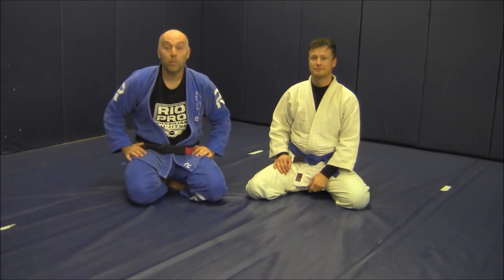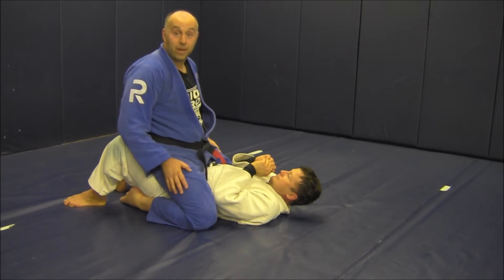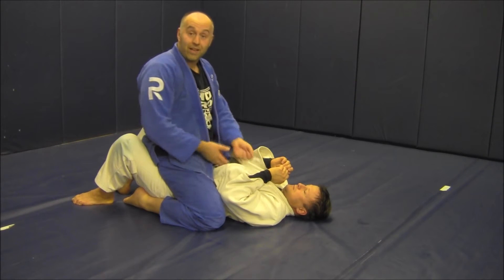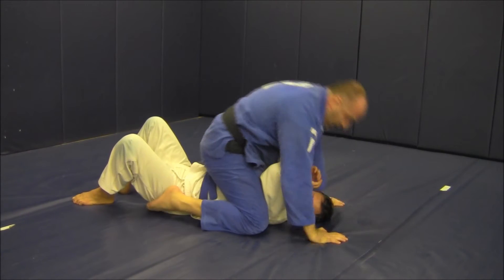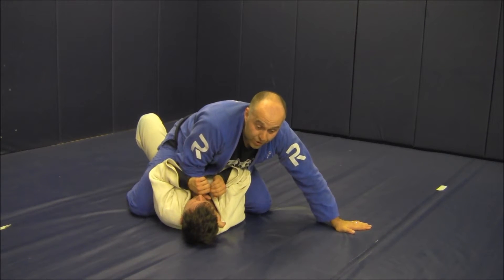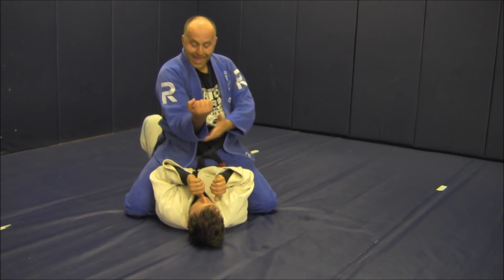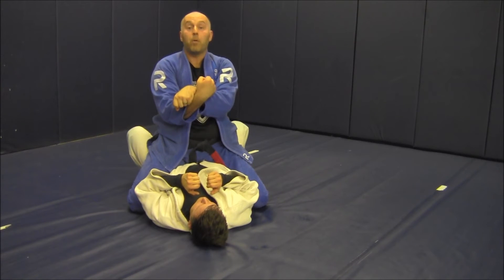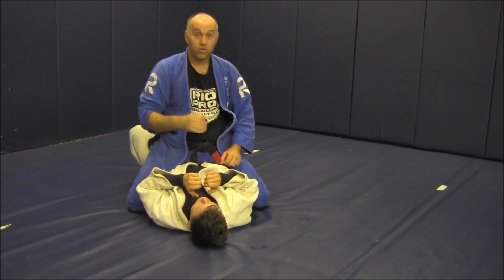BJJ Basics: Classic Cross Lapel Choke for The Mount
*Get Tons of FREE Techniques Here!

*Learn to Escape Bent and Straight Arm Locks Here!

*2 Disc Set on The Flower Sweep Here!

BJJ Basics: The Cross Lapel Choke from Mount is a fundamental attack in BJJ.  Here is once variation of the attack.